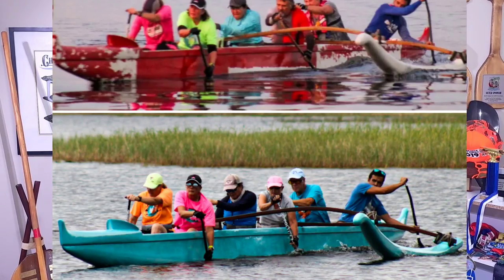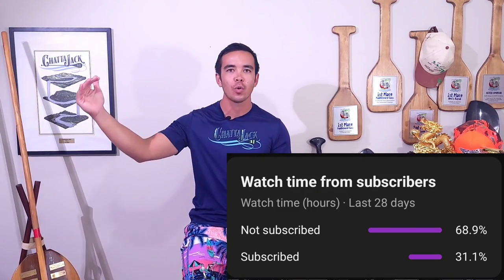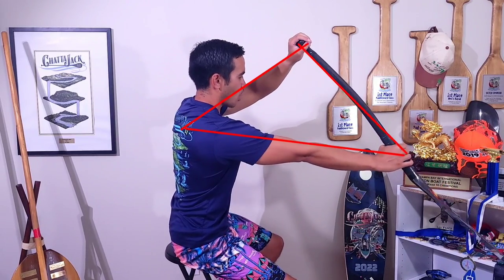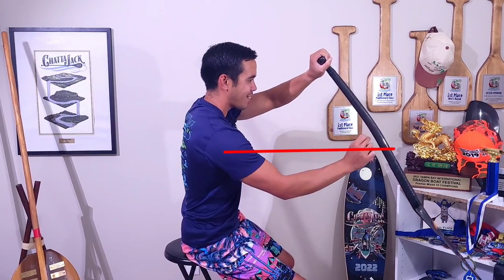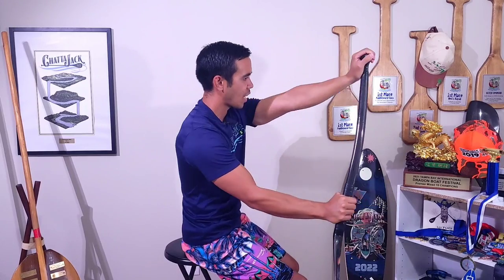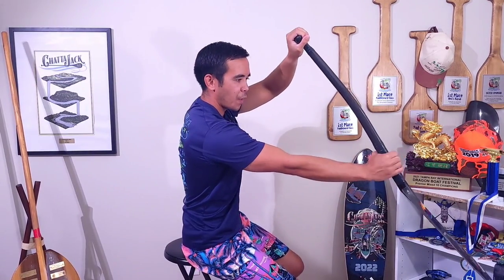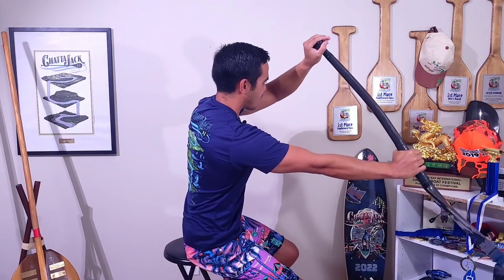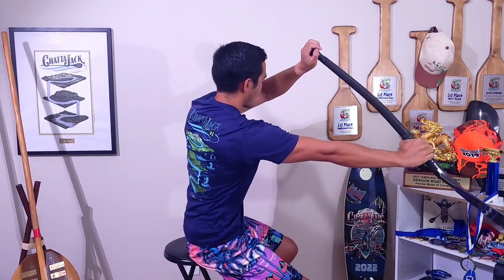Paddle Tip: Preventing Power Slippage 2/3 HOLDING SHAPES in the Outrigger Canoe!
Make sure you're Creating proper shapes with our video reviews or prepare for you next big event using our online coaching program!!!